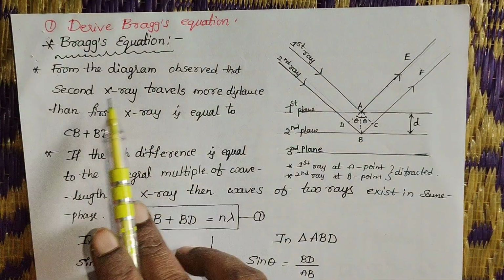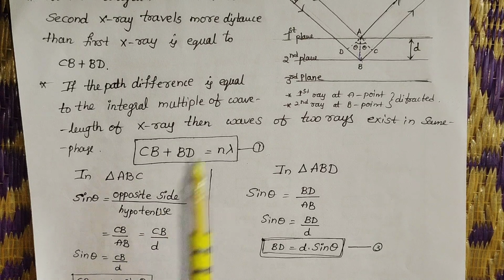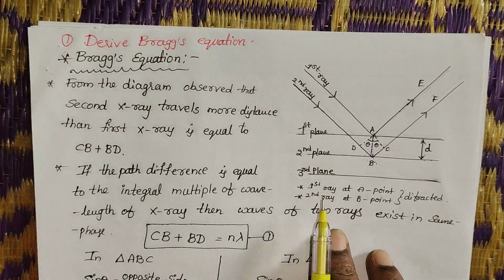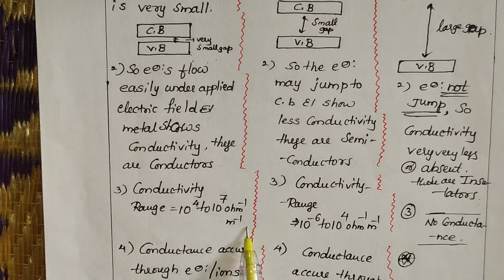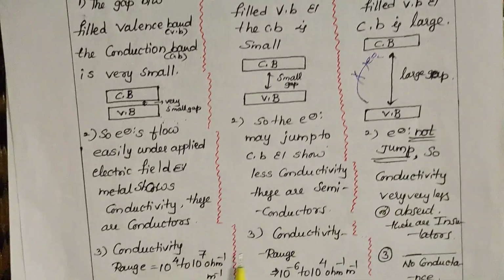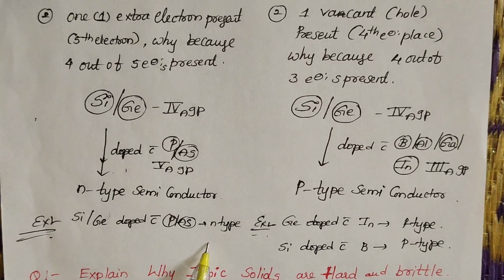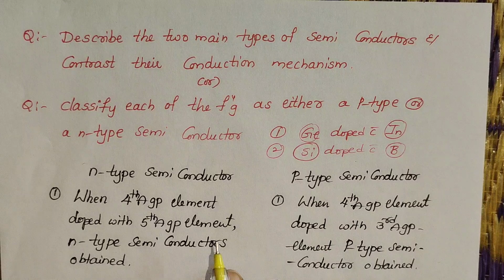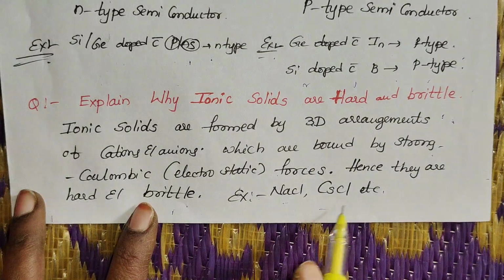Intermediate important questions// second year chemistry important questions// solid state SAQS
Solid state important questions